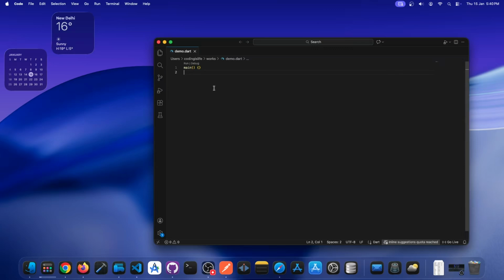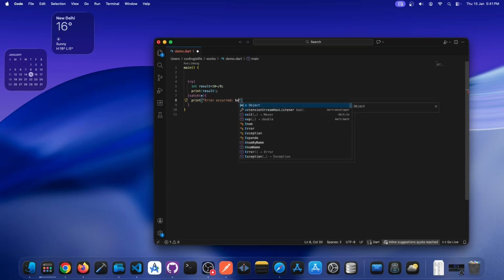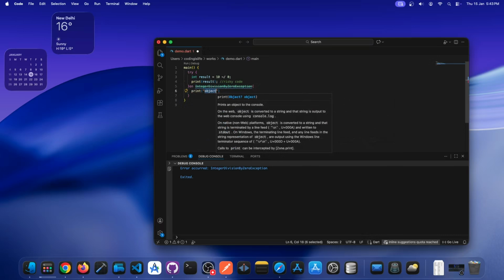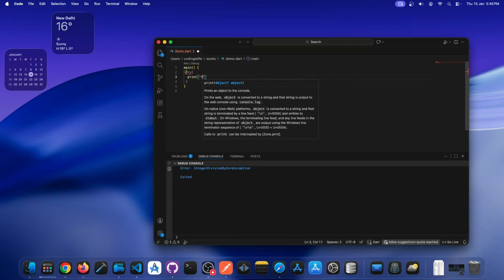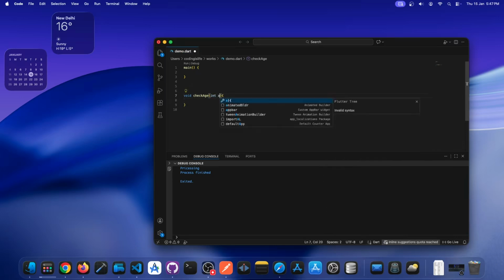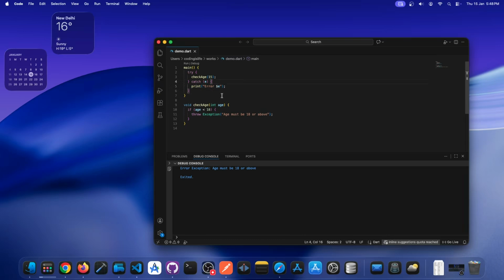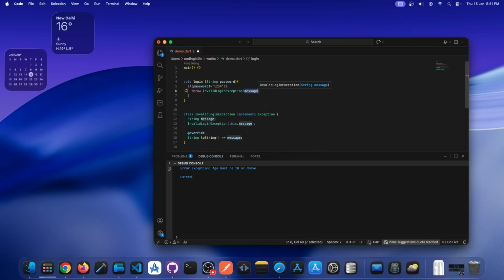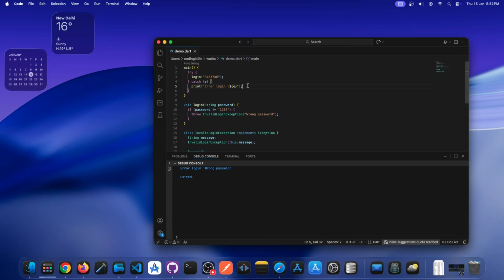Exception Handling in Dart | try, catch, finally Explained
Welcome back to the Flutter & Dart Tutorial Series! 🚀

In this video, we’ll learn about Exception Handling in Dart, an essential concept for building stable and crash-free applications.
Proper exception handling helps you gracefully manage errors instead of letting your app crash — especially important in real-world Flutter apps.

👉 In this video, you’ll learn:

What is an exception in Dart?

Difference between Exception and Error

Using try, catch, and finally blocks

Catching specific exceptions

Using on keyword in Dart

Real-world examples of exception handling in Flutter

By the end of this video, you’ll know how to handle runtime errors safely and professionally in your Dart and Flutter projects.